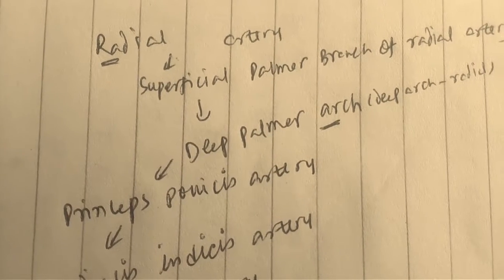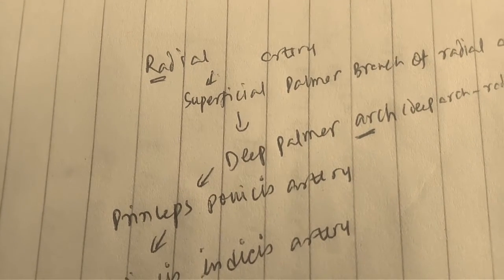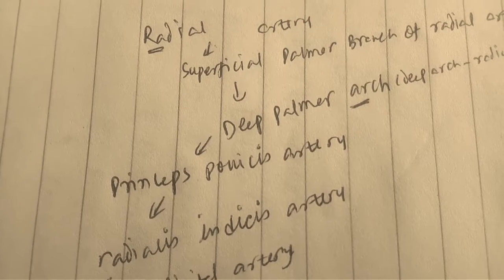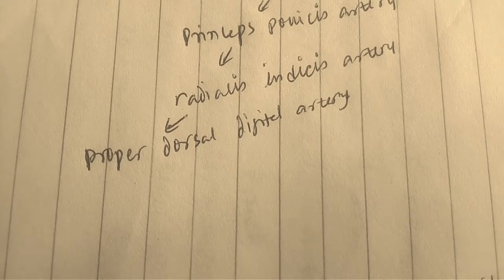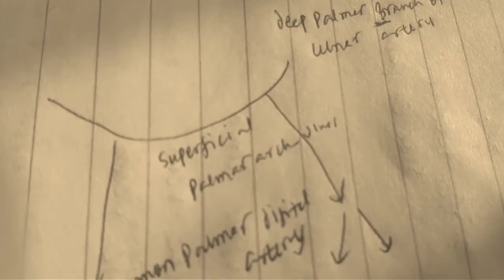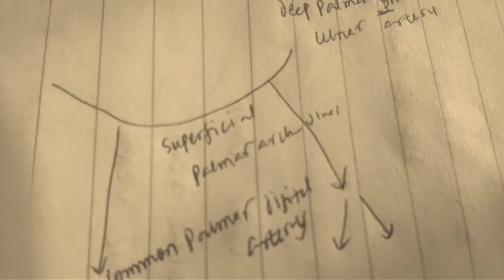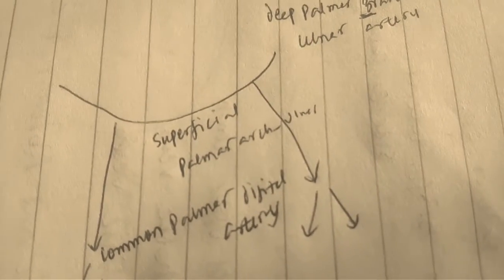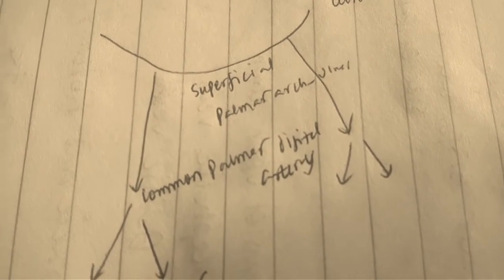Angiology,Palm Arterial , Self Workbook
The radial and ulnar arteries, which are branches of the brachial artery,
provide the blood supply to the hand.

Supplemental arteries in the forearm include the anterior interosseous artery,

 the posterior interosseus artery,
 and (occasionally) the median artery,
 all of which are branches of the ulnar artery.